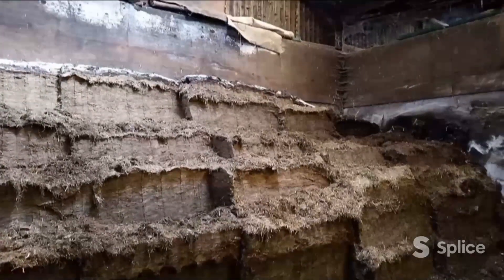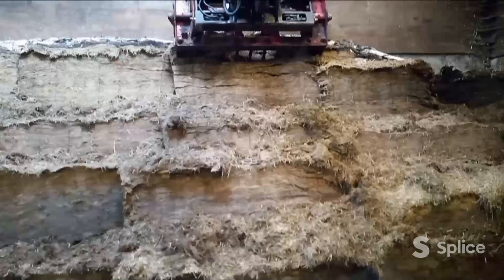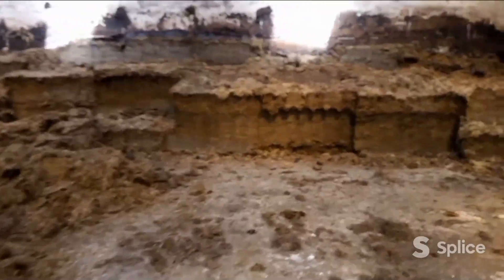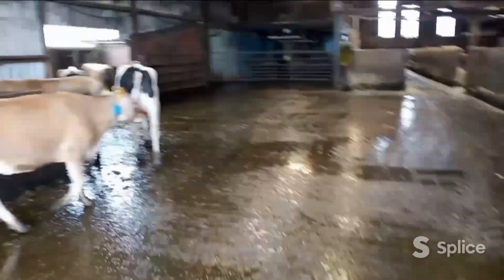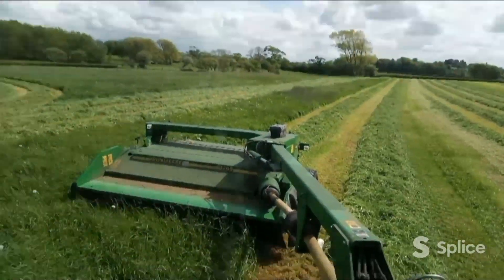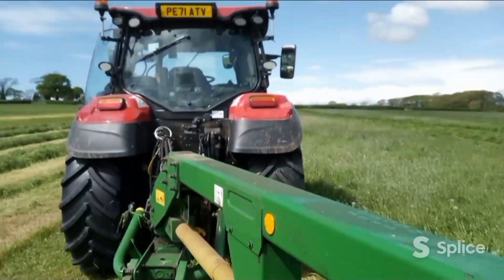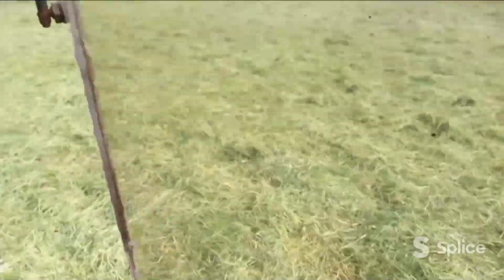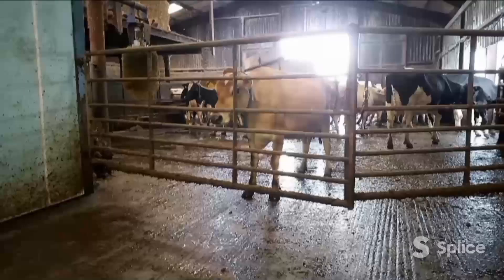first day of silage and disaster!!